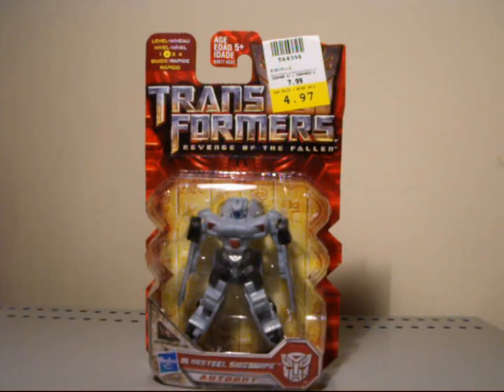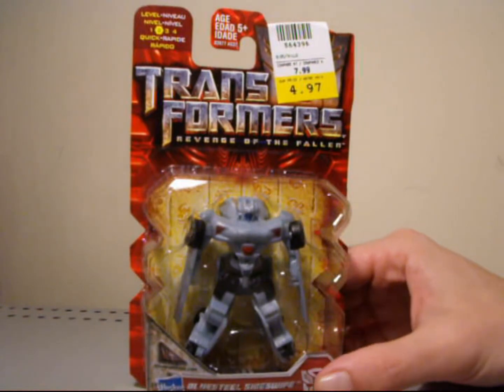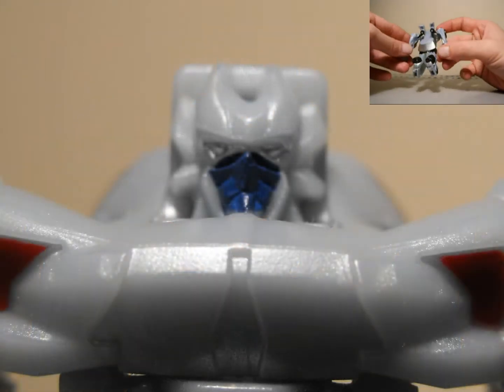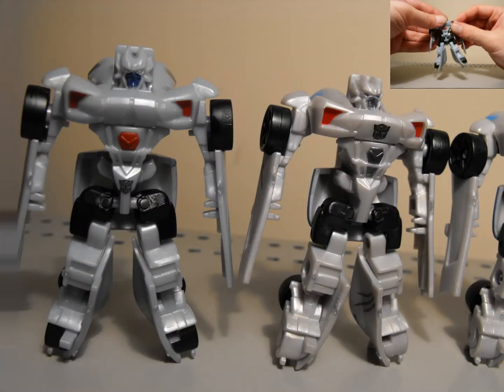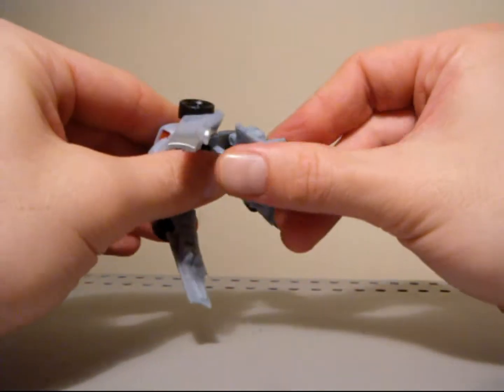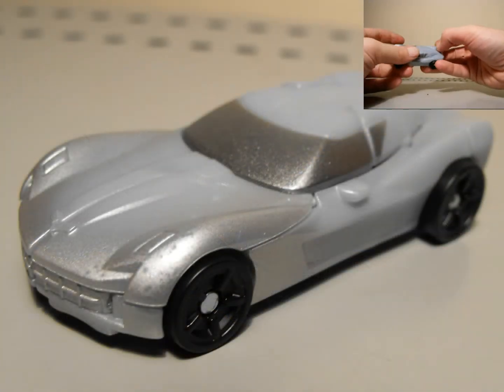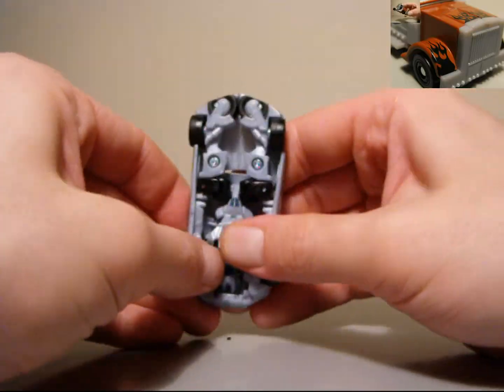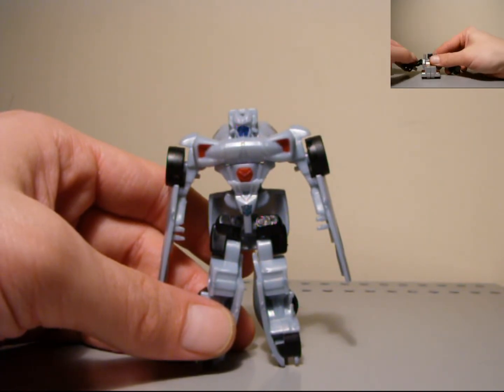TransFormers Revenge of the Fallen: Bluesteel Sideswipe Review!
This is a video review of legends size Sideswipe. This is the variant repaint with a shiny blue finish.